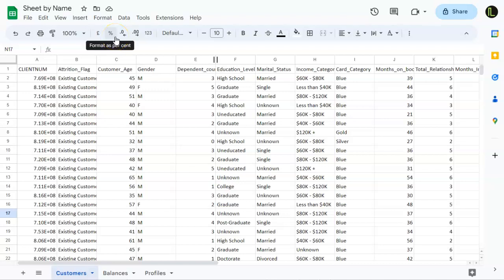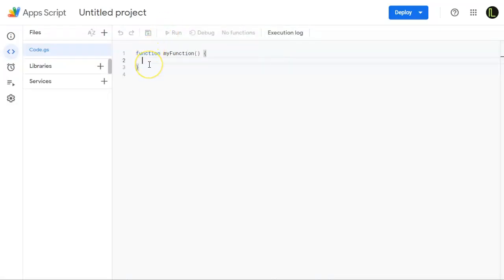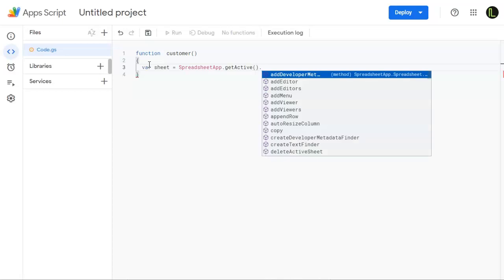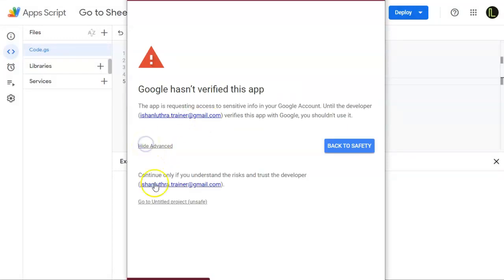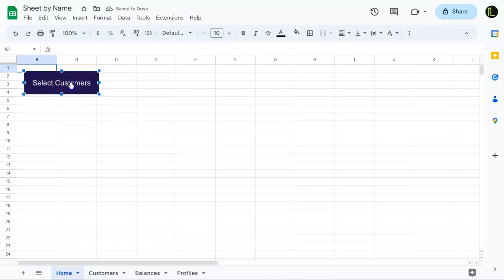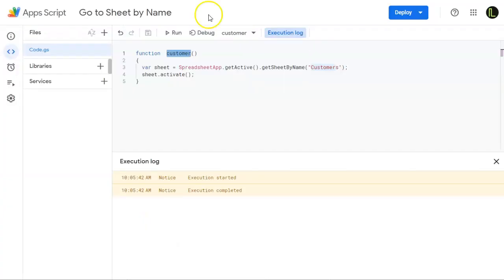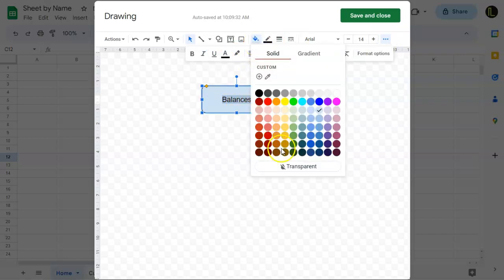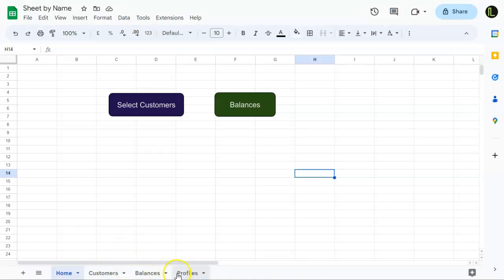How to go to a sheet by Button Click in Google Sheets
This video is about landing on a particular worksheet among multiple worksheets in a Google Sheet, by clicking on a button.

Apps Script Sample Code:
function  customer()
  var sheet = SpreadsheetApp.getActive().getSheetByName("Customers");
  sheet.activate();

If you want to join my course on "Google Sheets for Data Analysis and Workflow Automation", use the following link for a discounted price